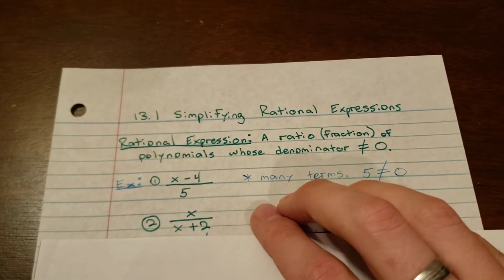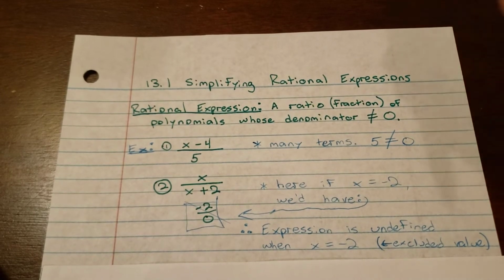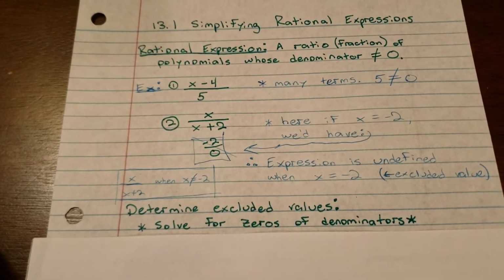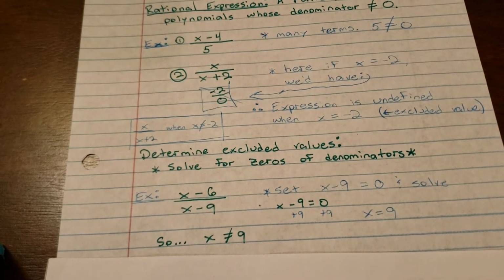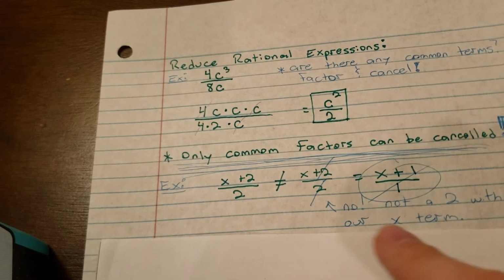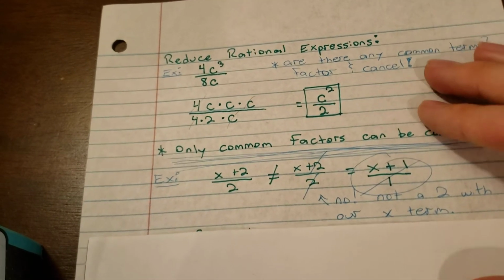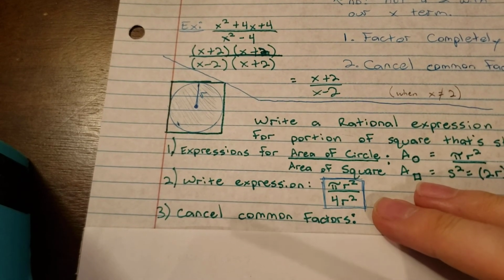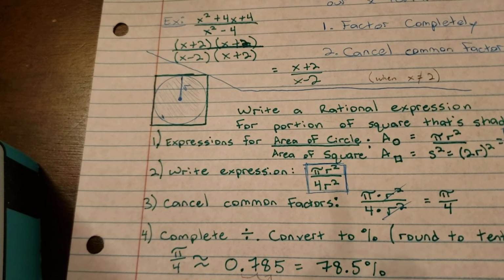Algebra 13.1 Simplifying Rational Expressions